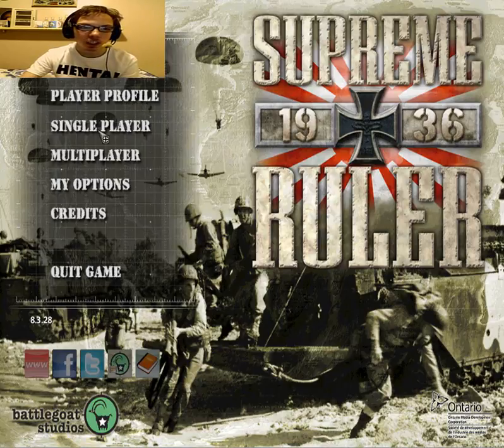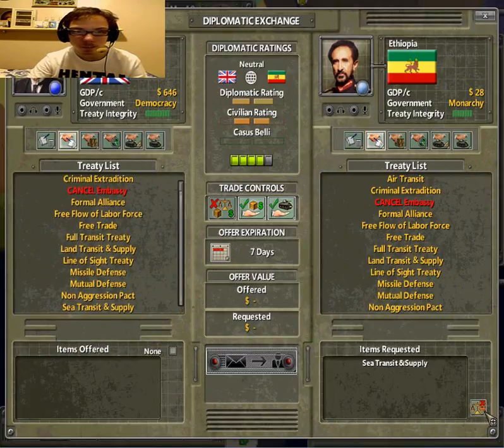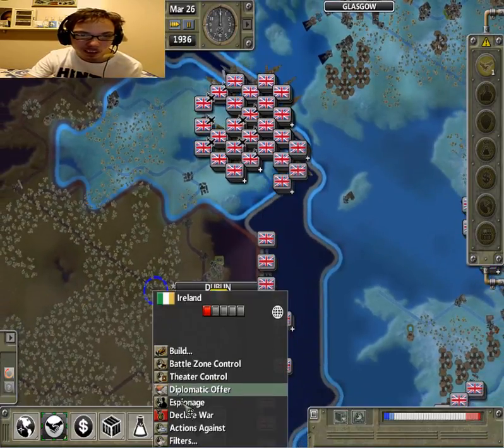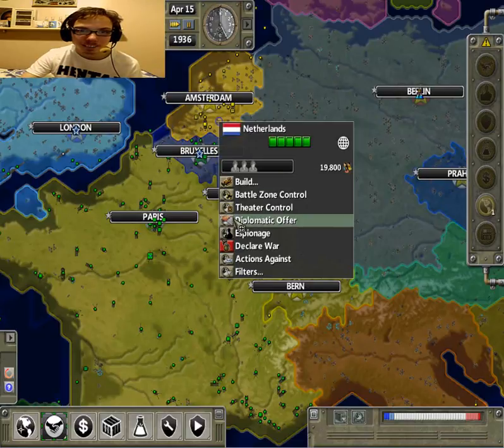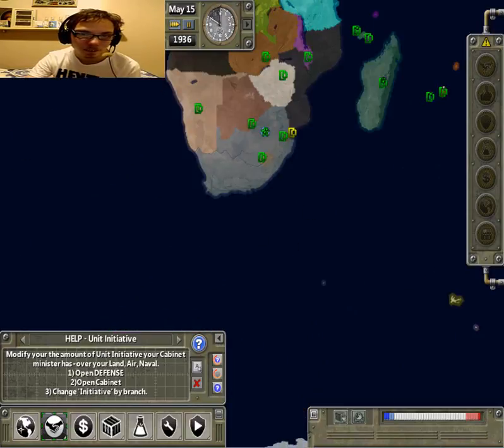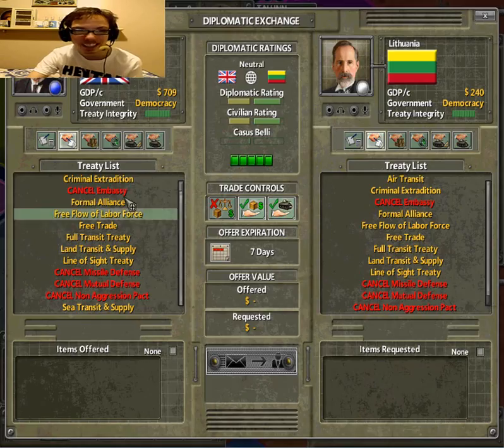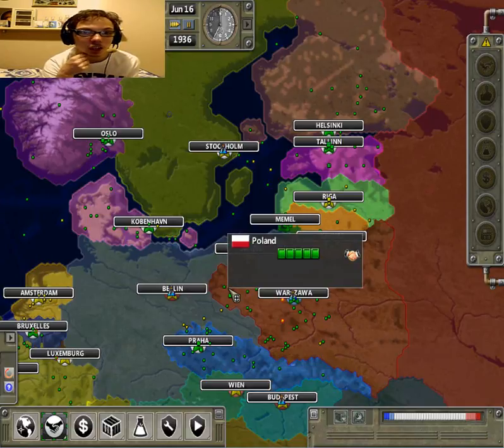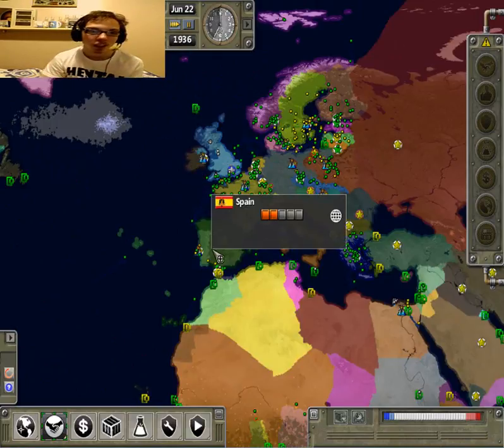Supreme Ruler 1936 United Kingdom No one likes me Part 1